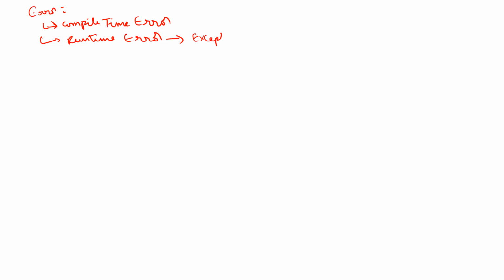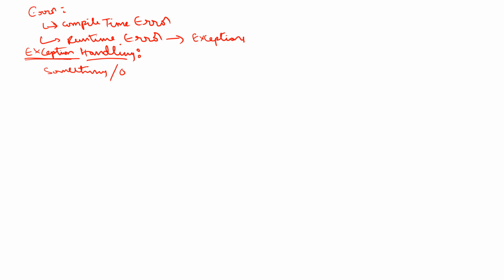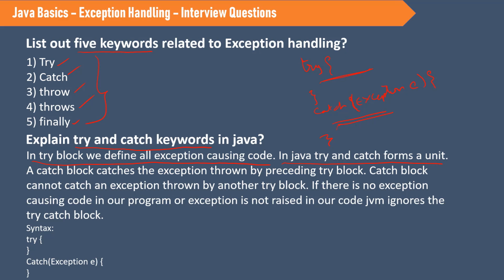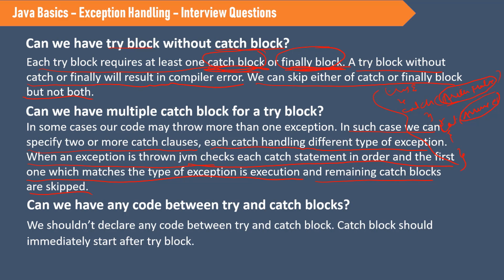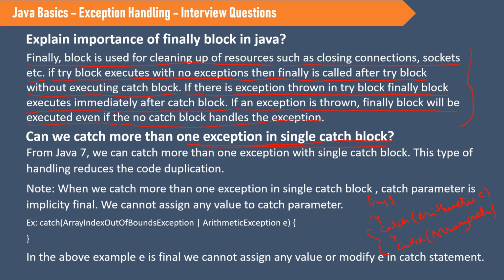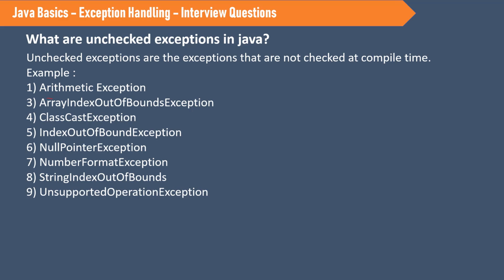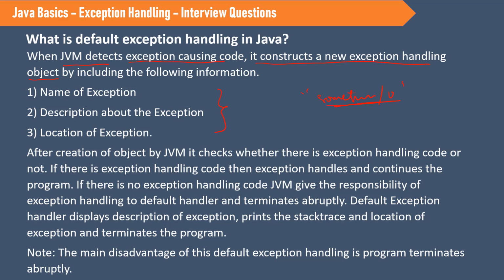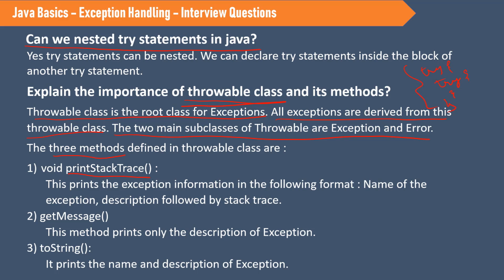24D. Java Basics for Selenium - Exception Handling - Interview Questions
In this video we will see some interview questions on exception handling.
An exception is a run time error. In java exception is an object. Exceptions are created when an abnormal situations are arised in our program. Exceptions can be created by JVM or by our application code. All Exception classes are defined in java.lang.
State some situations where exceptions may arise in java?
1) Accessing an element that does not exist in array.
2) Dividing an integer by zero (Arithmeticexception)
2) Invalid conversion of number to string and string to number. (NumberFormatException)
3) Invalid casting of class (Class cast Exception)
4) Trying to create object for interface or abstract class (Instantiation Exception)
Exception handling is a mechanism what to do when some abnormal situation arises in program. When an exception is raised in program it leads to termination of program when it is not handled properly. The significance of exception handling comes here in order not to terminate a program abruptly and to continue with the rest of program normally. This can be done with help of Exception handling.
In how many ways we can do exception handling in java?
We can handle exceptions in either of the two ways:
1) By specifying try catch block where we can catch the exception.
2) Declaring a method with throws clause.
List out five keywords related to Exception handling?
1) Try
2) Catch
3) throw
4) throws
5) finally
Explain try and catch keywords in java?
In try block we define all exception causing code. In java try and catch forms a unit. A catch block catches the exception thrown by preceding try block. Catch block cannot catch an exception thrown by another try block. If there is no exception causing code in our program or exception is not raised in our code jvm ignores the try catch block.
Syntax:
try {
Catch(Exception e) {
Can we have try block without catch block?
Each try block requires at least one catch block or finally block. A try block without catch or finally will result in compiler error. We can skip either of catch or finally block but not both.
Can we have multiple catch block for a try block?
In some cases our code may throw more than one exception. In such case we can specify two or more catch clauses, each catch handling different type of exception. When an exception is thrown jvm checks each catch statement in order and the first one which matches the type of exception is execution and remaining catch blocks are skipped.
Can we have any code between try and catch blocks?
We shouldn’t declare any code between try and catch block. Catch block should immediately start after try block.
Explain importance of finally block in java?
Finally, block is used for cleaning up of resources such as closing connections, sockets etc. if try block executes with no exceptions then finally is called after try block without executing catch block. If there is exception thrown in try block finally block executes immediately after catch block. If an exception is thrown, finally block will be executed even if the no catch block handles the exception.
Can we catch more than one exception in single catch block?
From Java 7, we can catch more than one exception with single catch block. This type of handling reduces the code duplication.
Note: When we catch more than one exception in single catch block , catch parameter is implicity final. We cannot assign any value to catch parameter.
Ex: catch(ArrayIndexOutOfBoundsException | ArithmeticException e) {
In the above example e is final we cannot assign any value or modify e in catch statement.
What are checked Exceptions?
1) All the subclasses of Throwable class except error, Runtime Exception and its subclasses are checked exceptions.
2) Checked exception should be thrown with keyword throws or should be provided try catch block, else the program would not compile.
We do get compilation error.
Examples:
1) IOException,
2) SQlException,
3) FileNotFoundException,
4) InvocationTargetException,
5) CloneNotSupportedException
6) ClassNotFoundException
7) InstantiationException
What are unchecked exceptions in java?
All subclasses of RuntimeException are called unchecked exceptions. These are unchecked exceptions because compiler does not checks if a method handles or throws exceptions. Program compiles even if we do not catch the exception or throws the exception. If an exception occurs in the program, program terminates. It is difficult to handle these exceptions because there may be many places causing exceptions.
Example :
1) Arithmetic Exception
3) ArrayIndexOutOfBoundsException
4) ClassCastException
5) IndexOutOfBoundException
6) NullPointerException
7) NumberFormatException
8) StringIndexOutOfBounds
9) UnsupportedOperationException